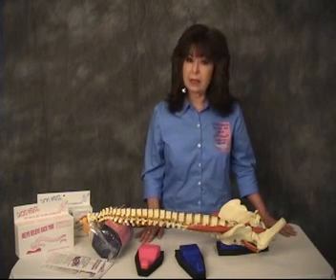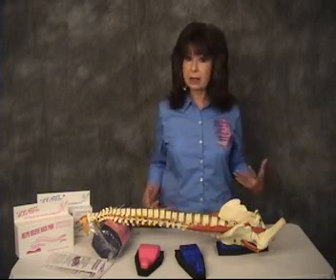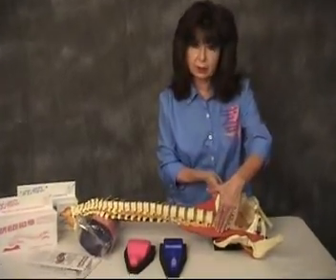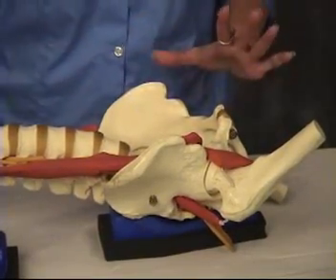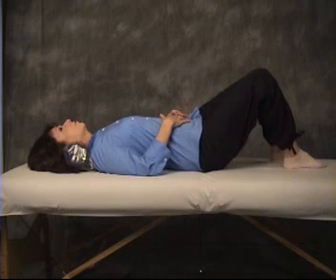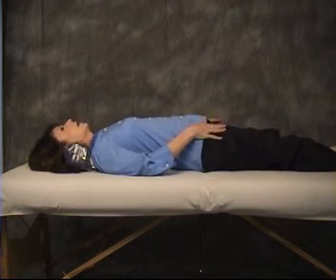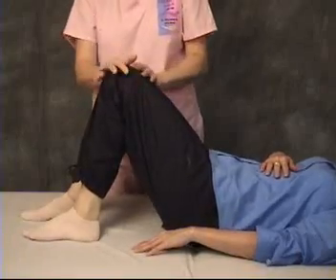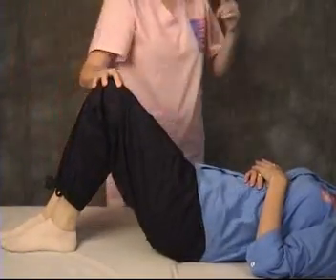Instructional video part 1